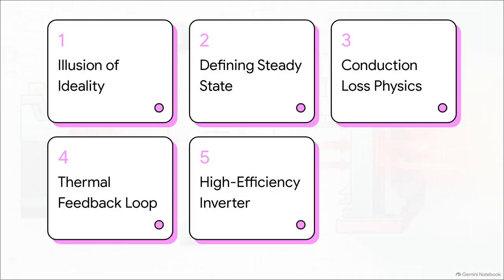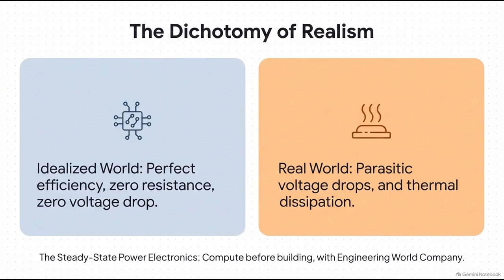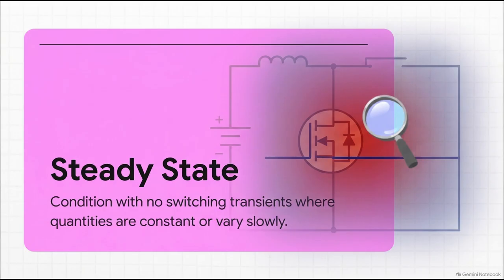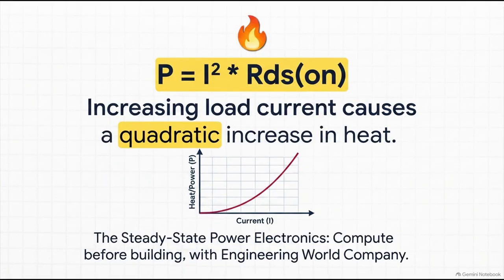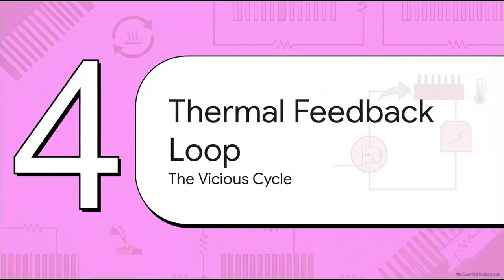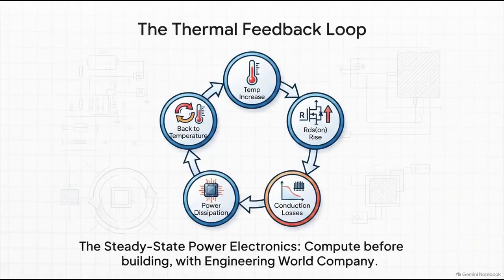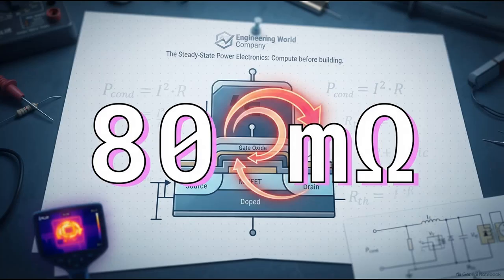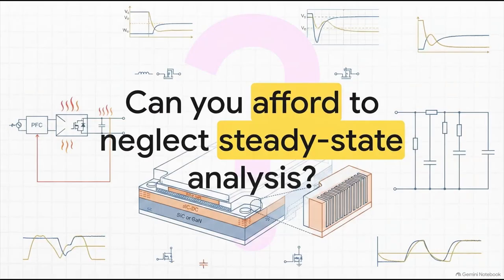Power Electronics Series Episode 04 - The Steady State Power first analysis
In this Video explainer, we analyze the concept of efficiency in steady state MOSFET basic circuits, showing how it is closely linked to conduction losses and, in particular, to the R_{ds(ON)} value of power devices. We have seen how the steady state is a fundamental reference for understanding the energy behavior of electronic systems and for comparing different semiconductor technologies.

This type of analysis allows for an initial estimate of efficiency to identify the main sources of losses and to correctly set design choices. However, it does not address the issue: in practice, power systems almost always operate under variable conditions, with rapid switching and significant transient phenomena. Although extremely useful, steady state analysis is insufficient to describe the actual behavior of a power system in operatio. It does not account for rapid switching, parasitic capacitances, EMI, electromagnetic disturbances, and switching losses. For this reason, efficiency calculated in steady state conditions often represents an optimistic value, which must then be adjusted to account for dynamic effects.In the next article, we will therefore address the topic of efficiency in dynamic conditions, analyzing switching losses and the influence of parasitic capacitances to determine the overall efficiency of modern power electronics systems.

Reference Article: [Power Electronics Course with QSPICE (Episode 04): Efficiency in Steady State]